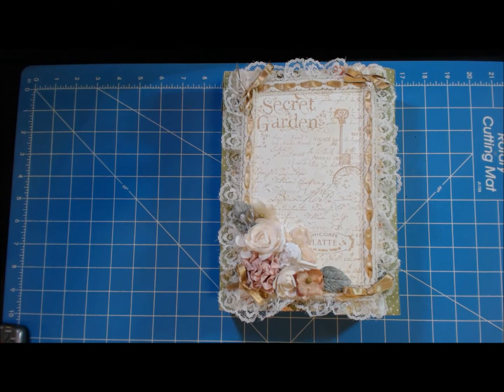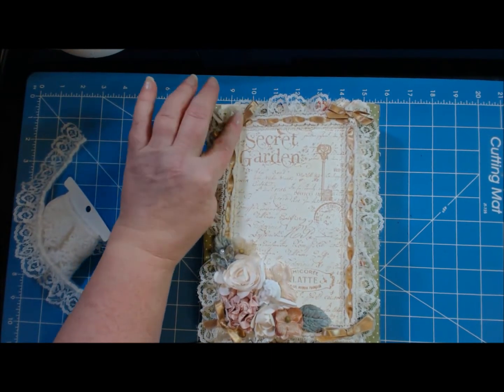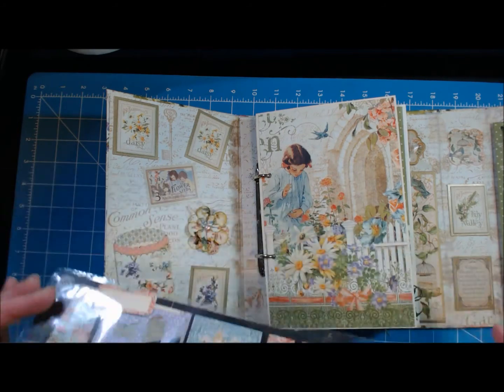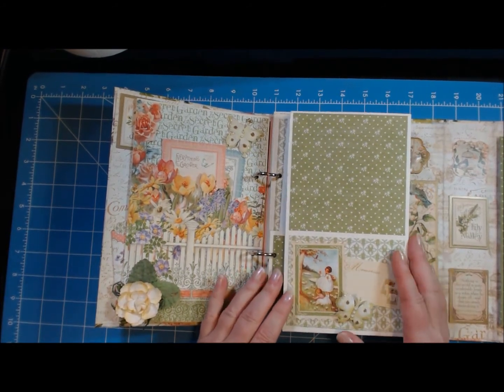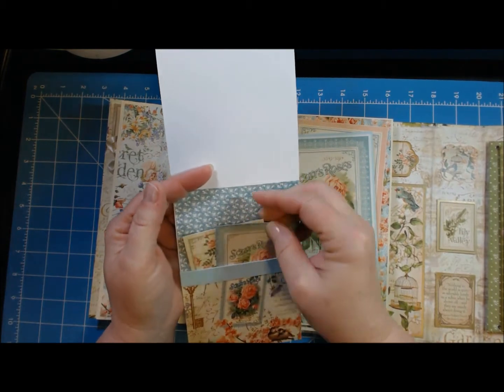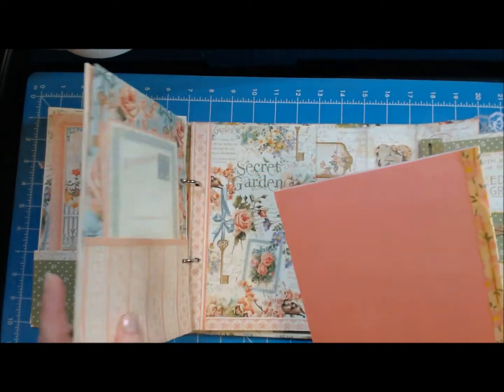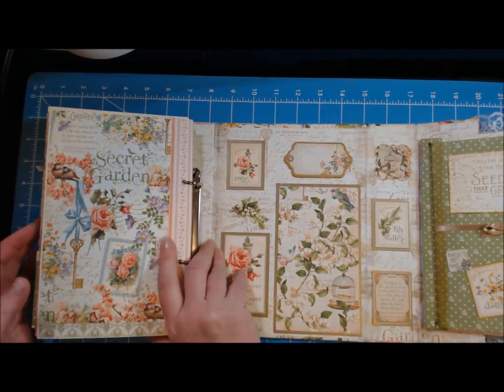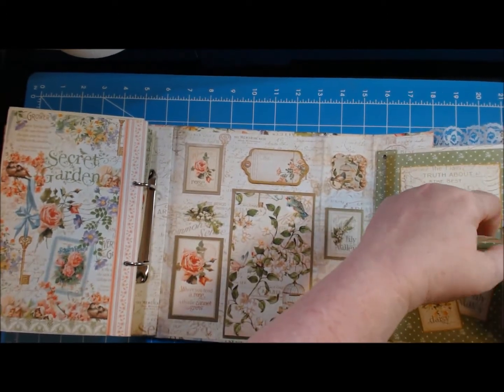G45 Secret Garden Minis in a Mini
IT took me a while to get this done!  Remember all the pieces that I asked you what you though I was making?

I wanted to make sure that I took the kinks out of the mini before doing a tutorial, so if anyone is interested in a tutorial, let me know and I will do one!  I'll use a different collection, but it will be mostly the same structure!]

M-C